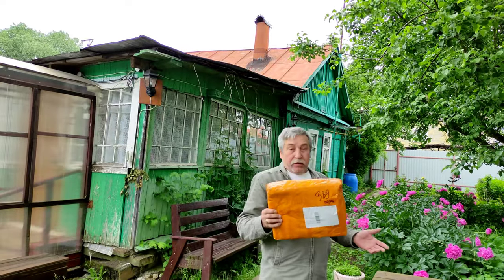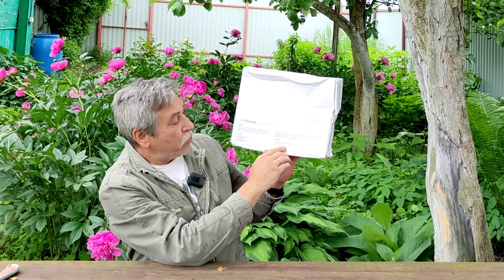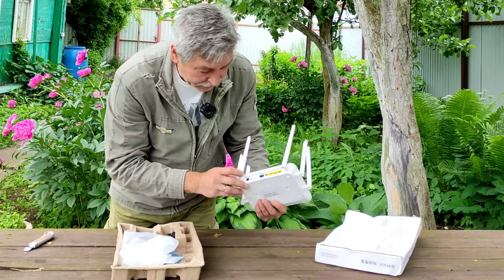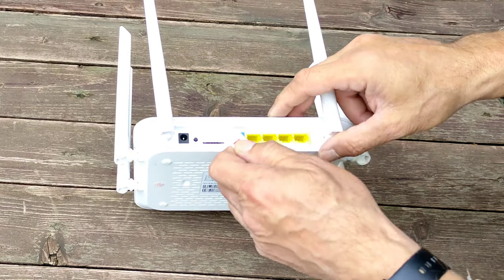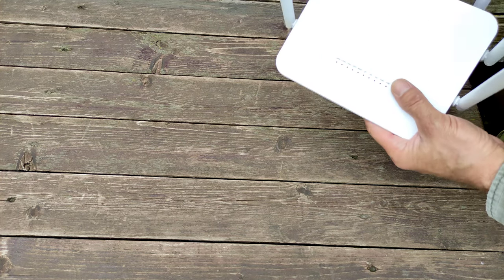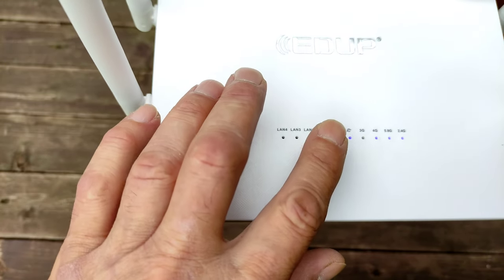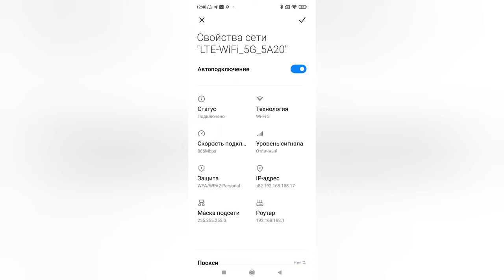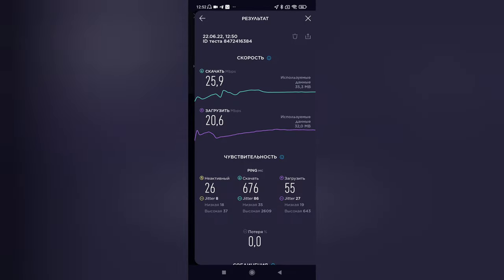Двухдиапазонный гигабитный 4G WiFi роутер EDUP RT-2665 Dual Band Gigabit 4G WiFi Router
True Wireless Earbuds JHO-A8 TWS
Подпишусь взаимно